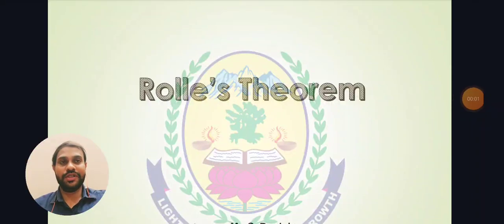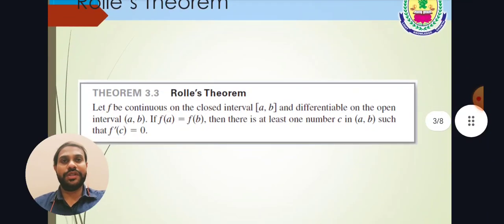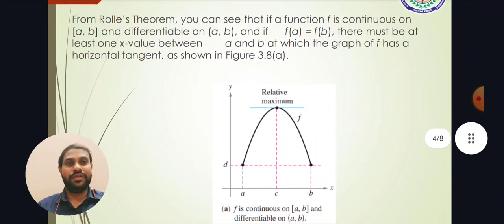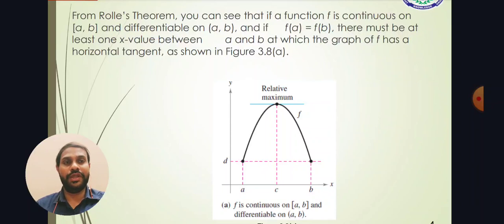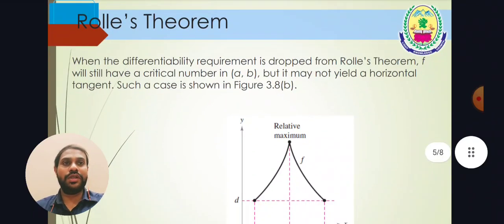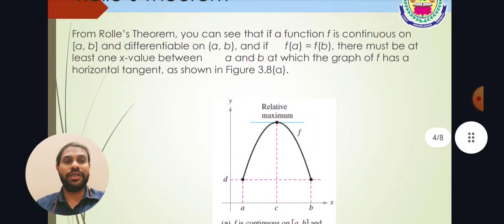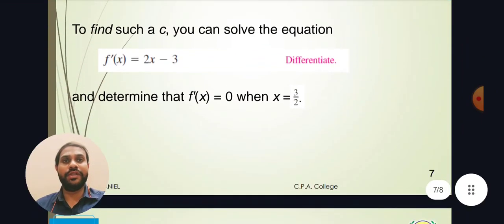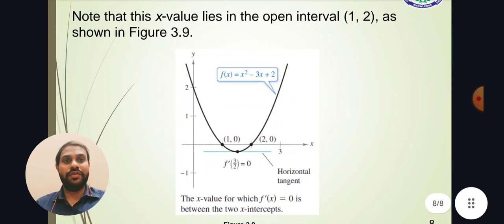Roll's Theorem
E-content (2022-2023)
Title : Roll's Theorem
Author: Mr. S. Daniel
Department: Mathematics
CPA College,
Pankajam Nagar,
Bodinayakanur.